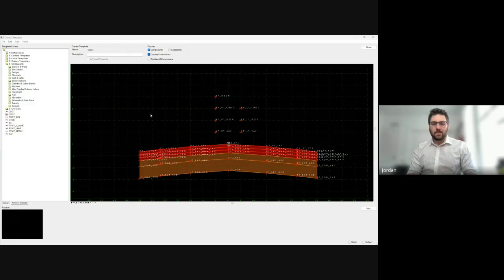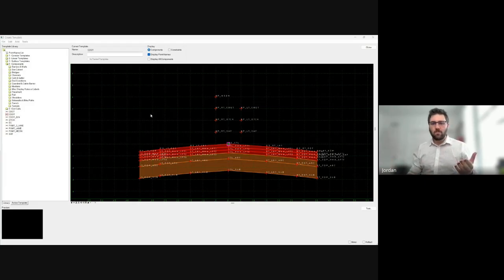39 - Roadway Templates, Creating Templates Feature Importance (ORD 2025 Training)